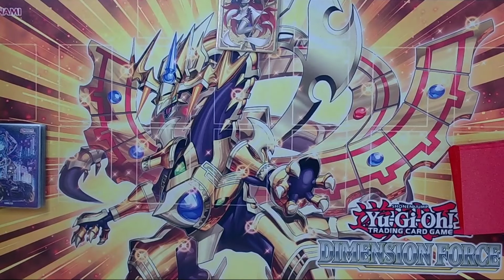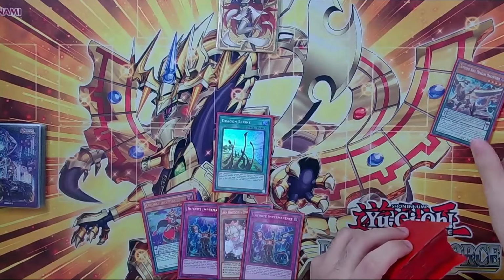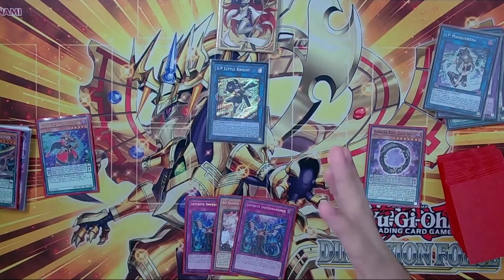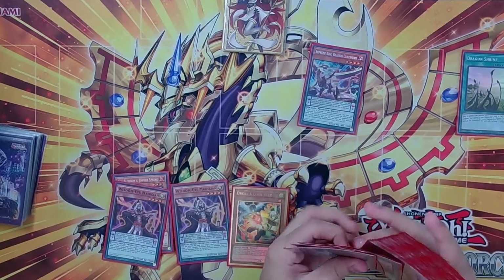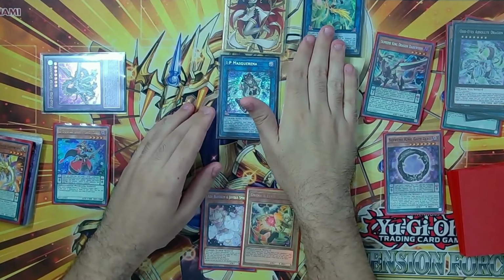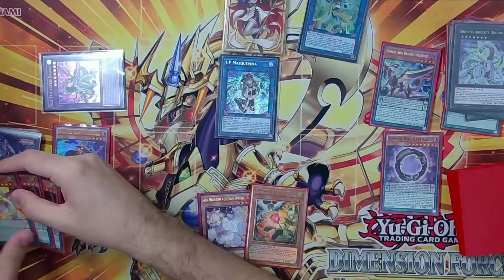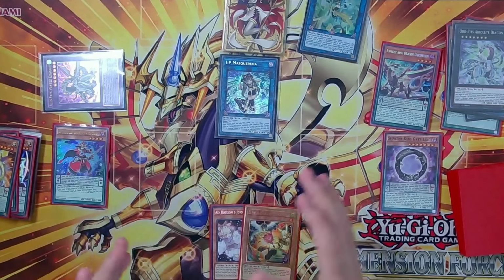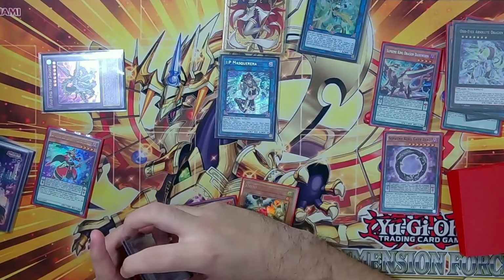HOW TO PLAY Pendulum Magician! (OUTDATED Combo tutorial)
My 18th place Regional Pendulum Magician deck profile coming out soon!